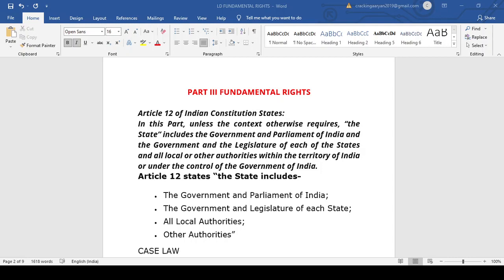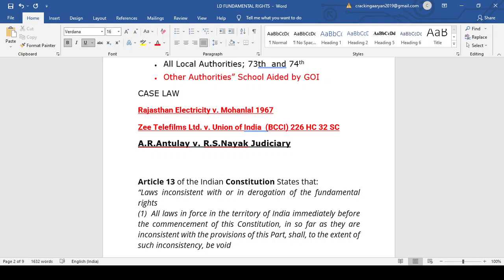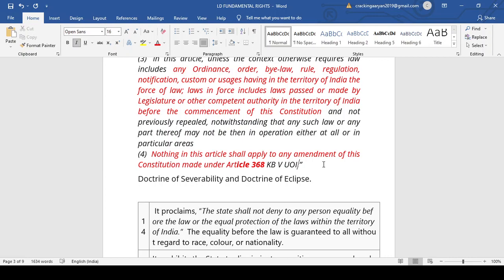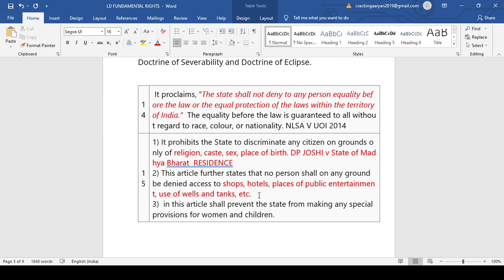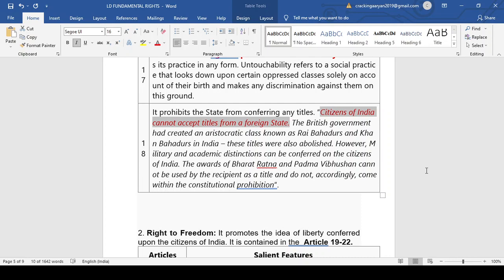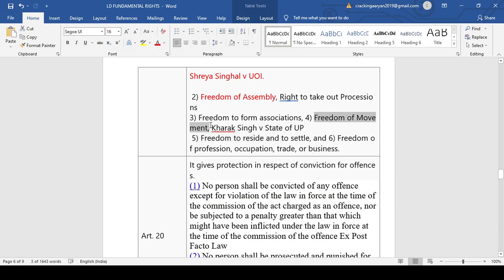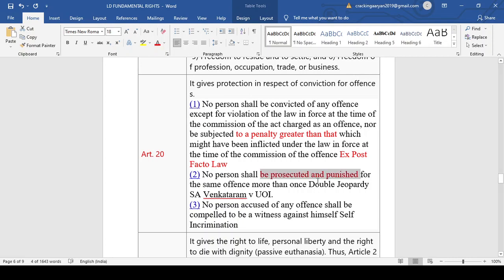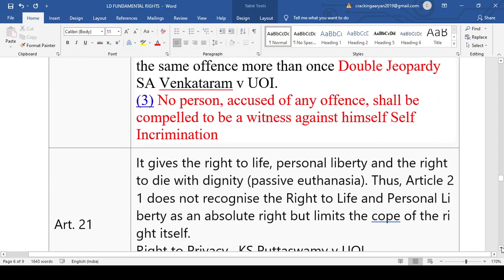Constitution Lecture Series| Session 3|Fundamental Rights| Lighting Dreams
This group initiative is to help the aspirants of Clat by providing materials and better guidance to them in this difficult time. Our sole motto is to provide the spark to the dreams and help them from our experience. The foundation of this initiative is to offer selfless service rather than monetary gain. Everything that is offered in Lighting Dreams is completely free of charge. It is a team of 21 students from different National Law University mentoring around 369 aspirants.
Join us-
Lighting Dreams-2 Group-
A quick summary of what makes us what we are:- 21 Faculties
- More than 5 Marathons
- Daily Gk Discussions
-30+ Revision Classes